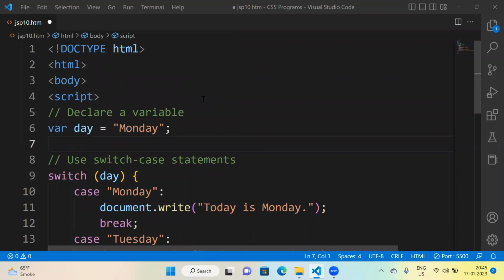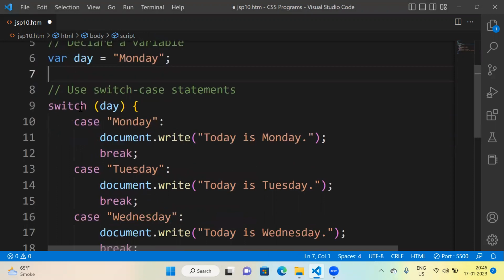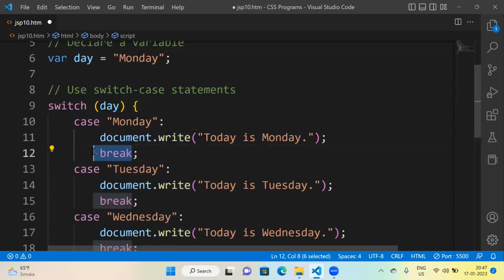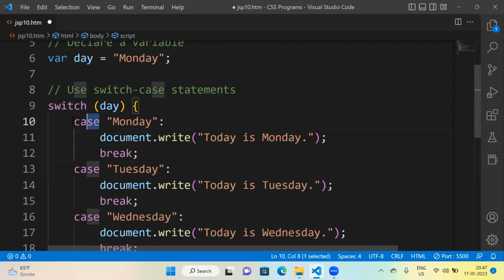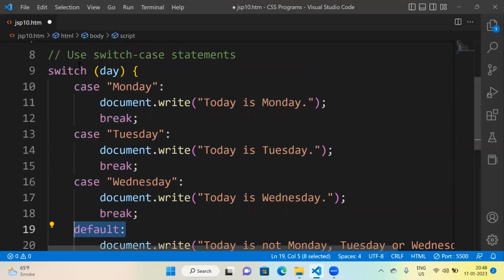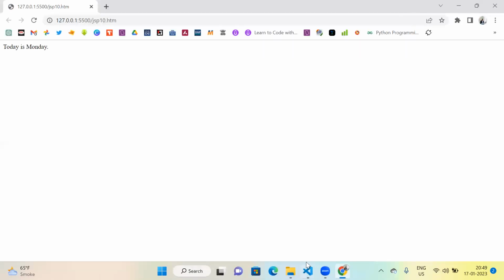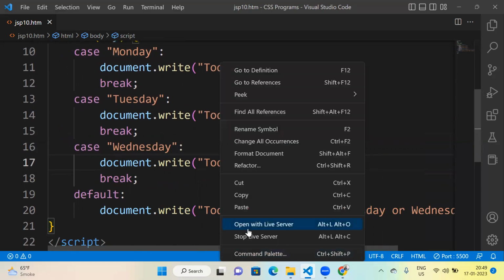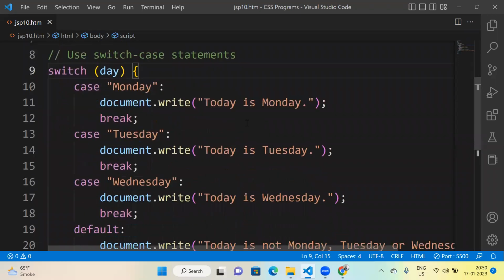Switch Case Statements In JavaScript | JavaScript Tutorial | L-10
Switch case statements are used in programming to select one of many blocks of code to be executed. They are often used as an alternative to multiple if-else statements, and can make the code more readable and efficient. A switch case statement works by evaluating an expression, and then comparing its value to the values of each case label in the statement. When a match is found, the code associated with that case label is executed. The switch case statement can also include a default case, which is executed if none of the other case labels match the expression. Switch case statements are commonly used in situations where a program needs to take different actions based on the value of a single variable or expression, such as menu systems, state machines, and other applications where a program needs to branch based on a specific value.